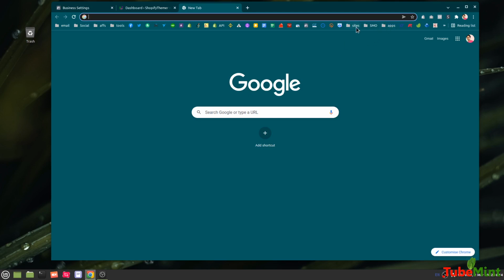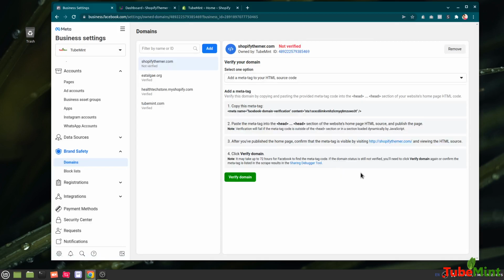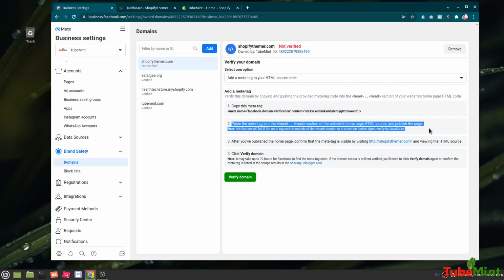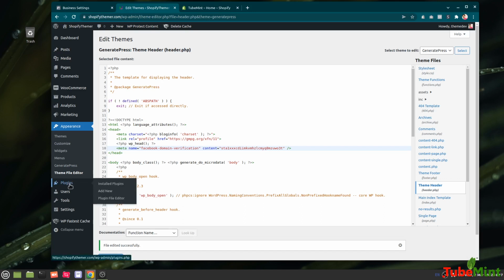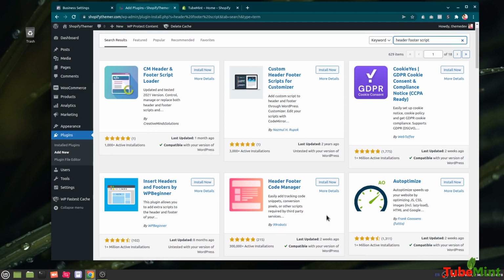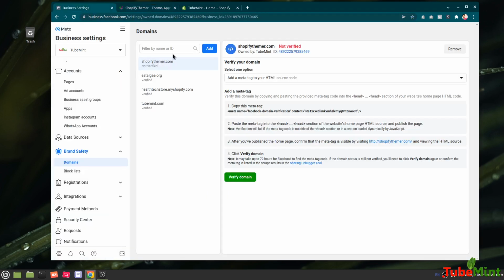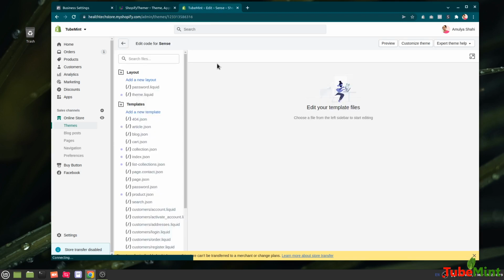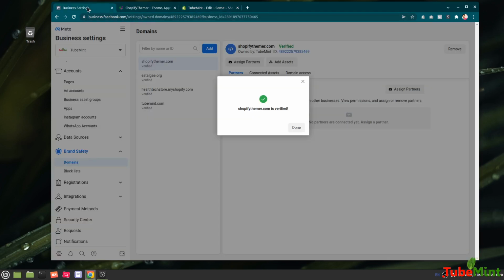How to Verify Domain Name on Facebook with Meta Tag - WordPress, Shopify, WooCommerce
facebook domain verification wordpress,
how to verify domain on facebook pixel wordpress,
domain verification facebook wordpress,
verify domain fb ads wordpress,
how to verify domain on facebook ads manager,